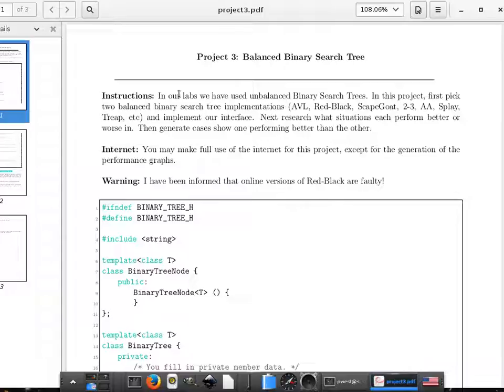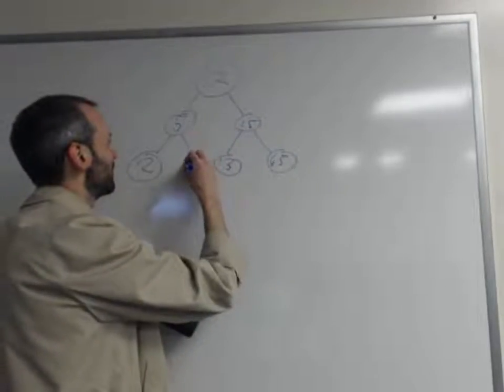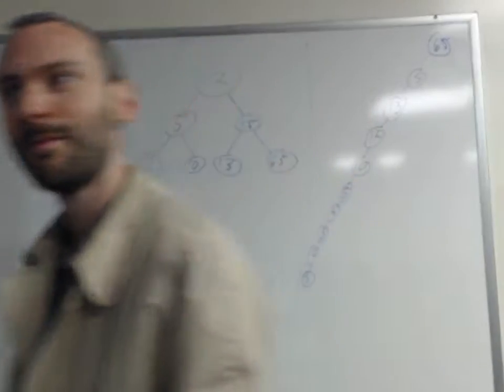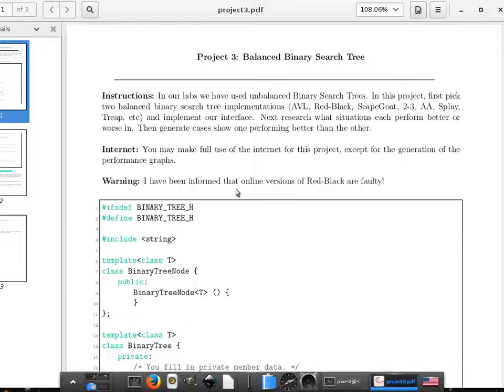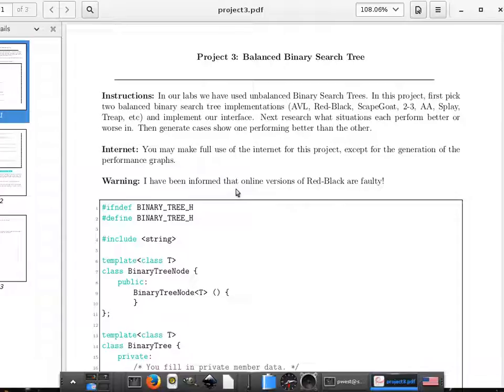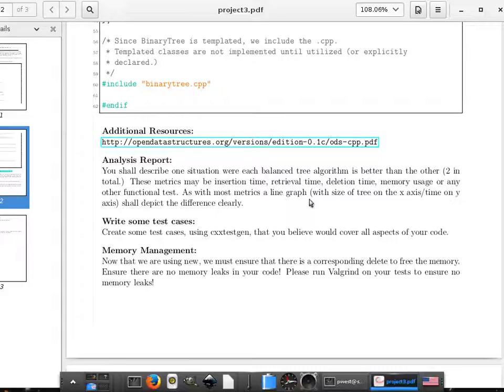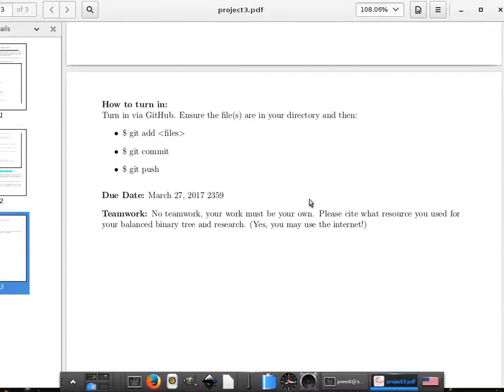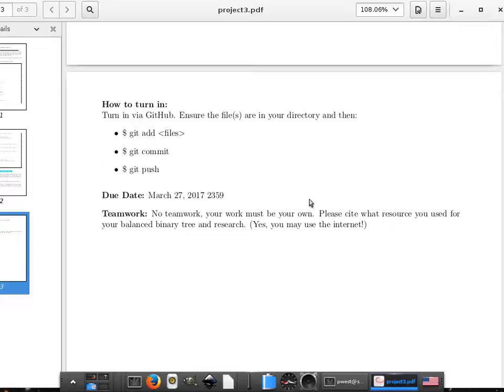csci 315 spr17 day15 02